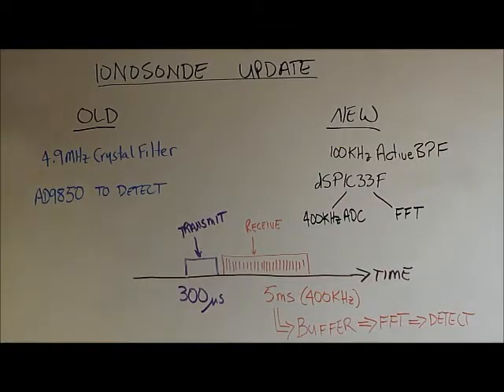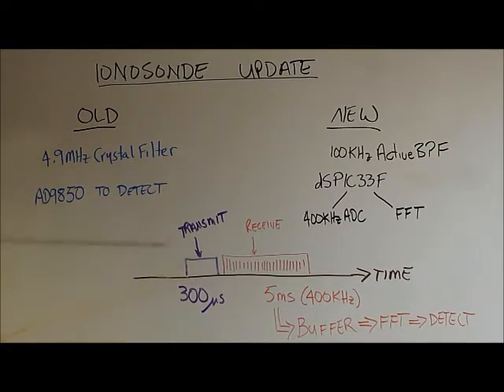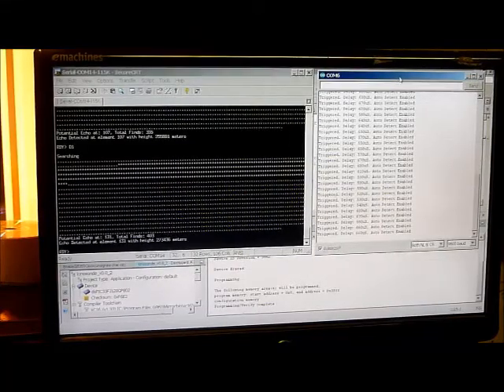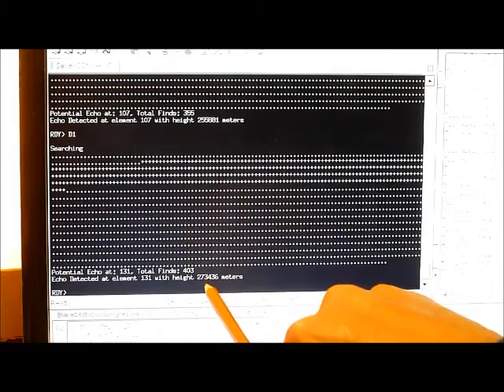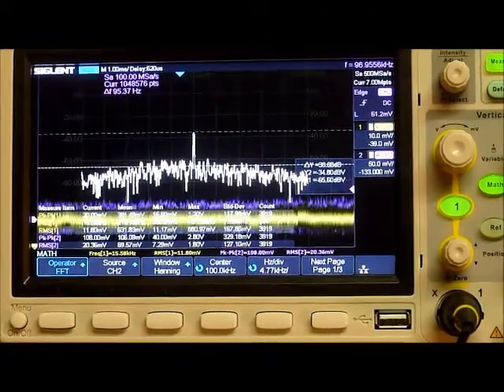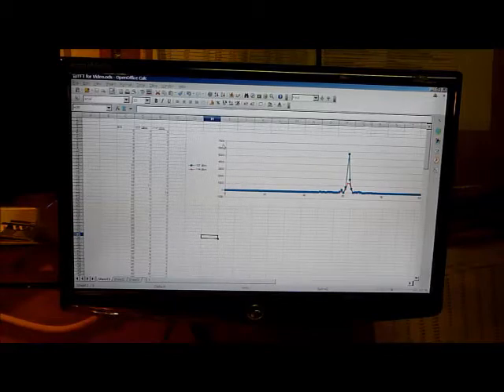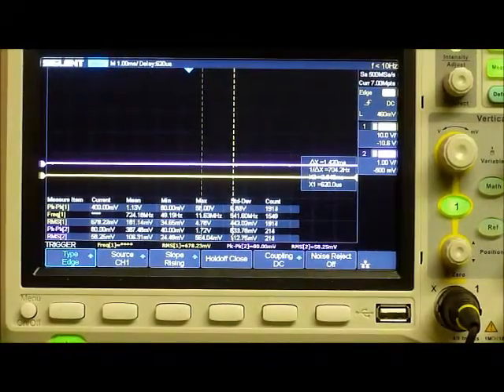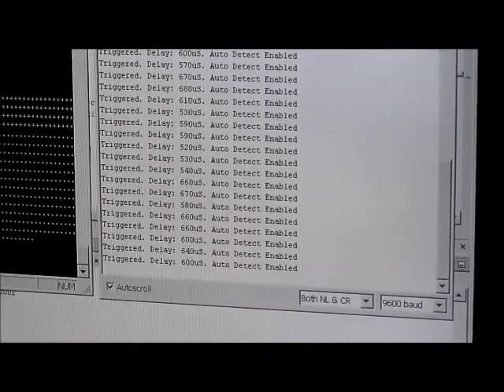Ionosonde Project Update - Redesign and Test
This video show the redesign that address the setbacks identified in my prior video.  The updated prototype uses a 100 KHz IF which is directly sampled by a dsPIC33F.  A sliding FFT is done to detect the signal